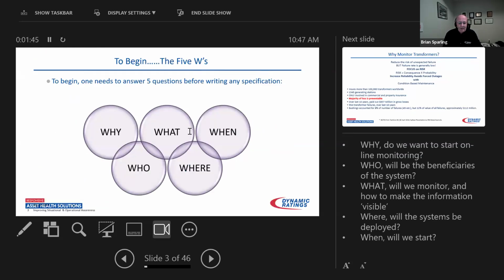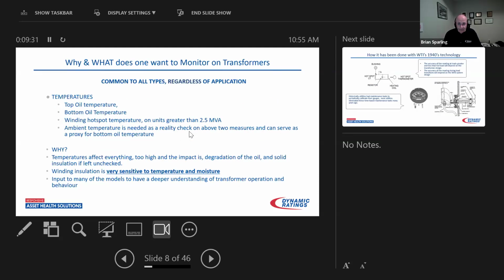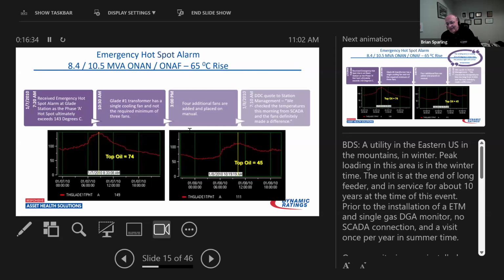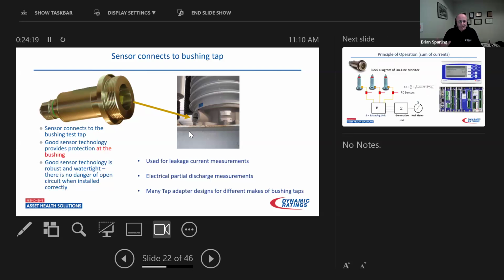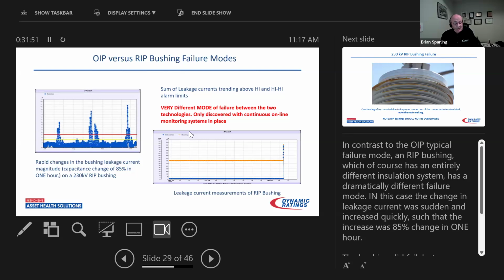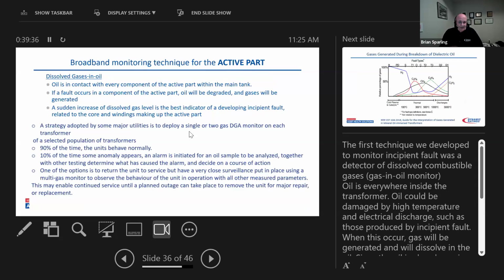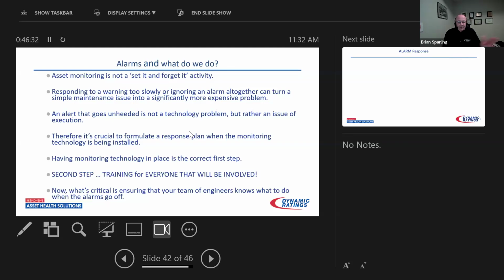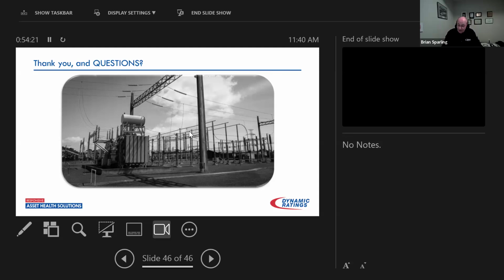The Essentials of Transformer Monitoring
The Essentials of Transformer Monitoring Live Online Forum - June 25, 2025
Name of Presenter: Brian Sparling, a Life Senior member of IEEE, is the Senior Transformer Technical Advisor with Kinectrics and Dynamic Ratings.

Understanding The Essentials of Transformer Monitoring

Transformer monitoring allows utilities to extend the life of aging assets and help prevent unexpected outages. In this session, we will take a deeper look into the essential monitoring that should be applied to any liquid-immersed transformer. We will review temperature monitoring, OLTC monitoring and communications. We will discuss what to do if alarms arise and how to structure a response plan to facilitate maintenance.